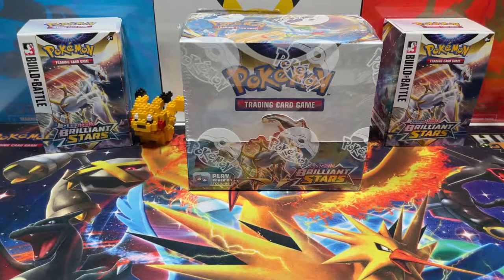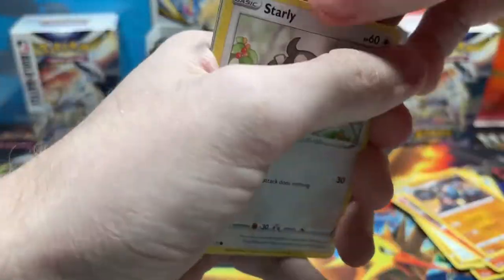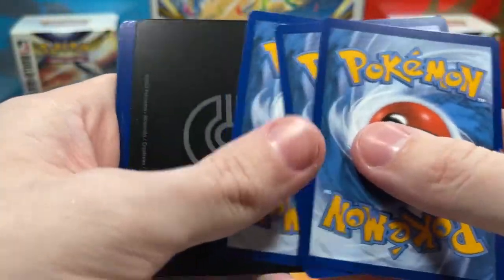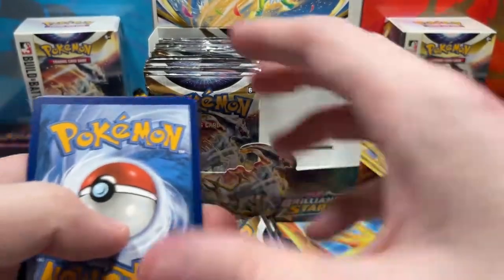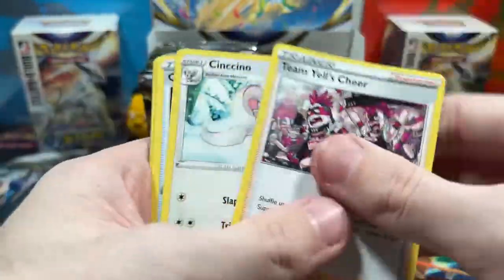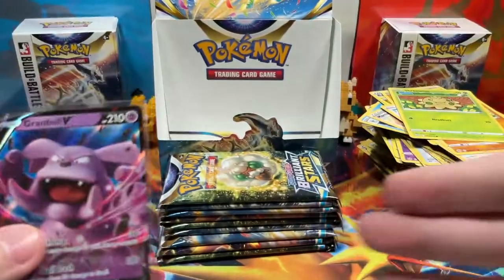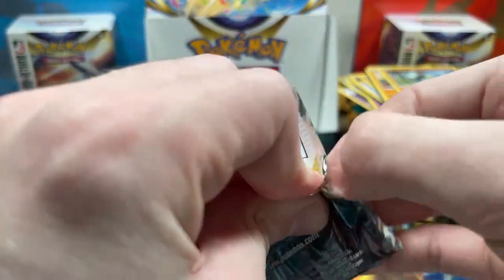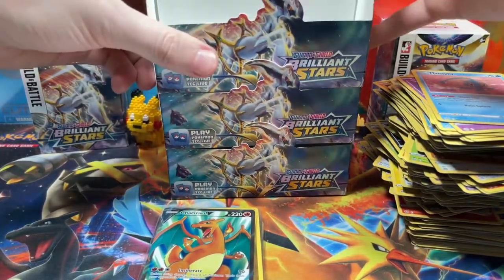The Best Brilliant Stars Booster Box opening! ZARD PULL!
The Best Brilliant Star Booster Box YET! ZARD PULL!
More videos inbound, enjoy!